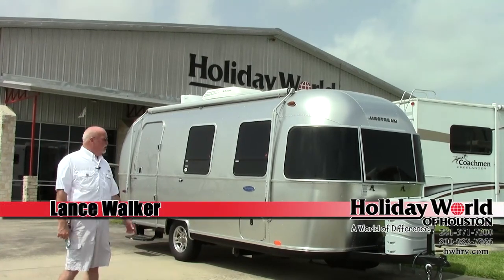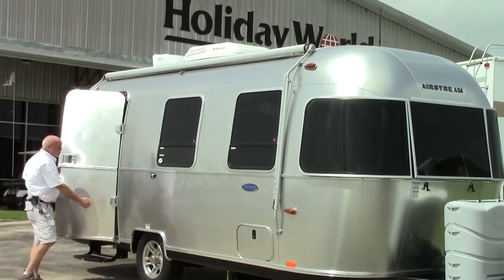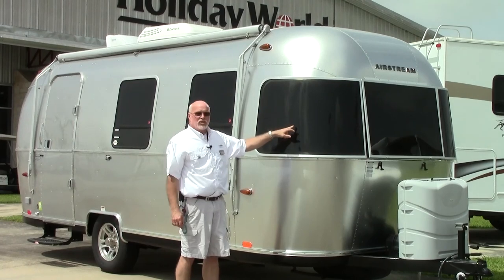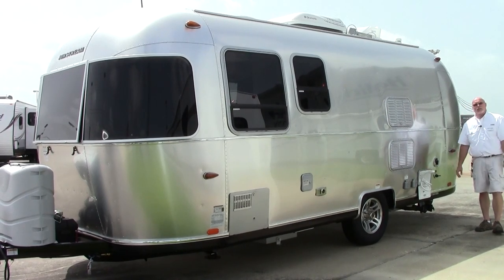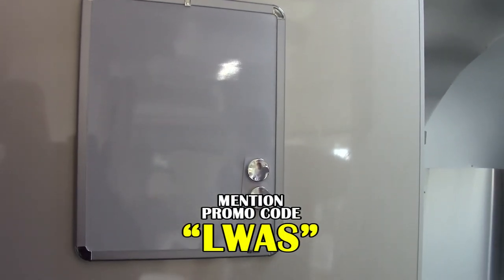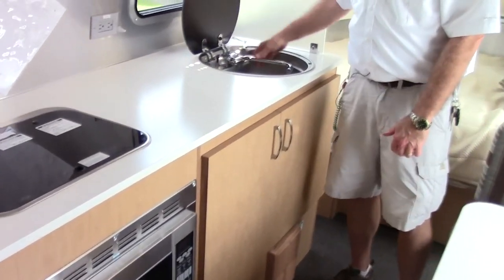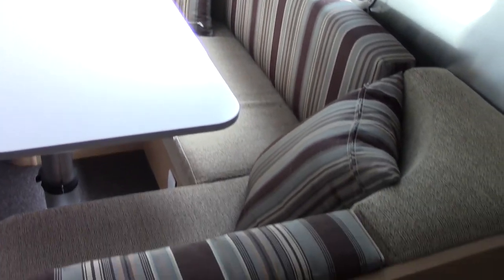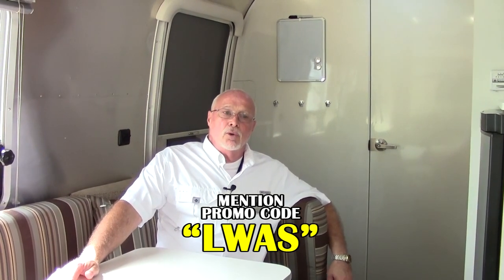New 2015 Airstream Sport 22FB Travel Trailer RV - Holiday World of Houston in Katy, Texas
New 2015 Airstream Sport 22FB Travel Trailer RV - Holiday World of
Houston in Katy, Texas